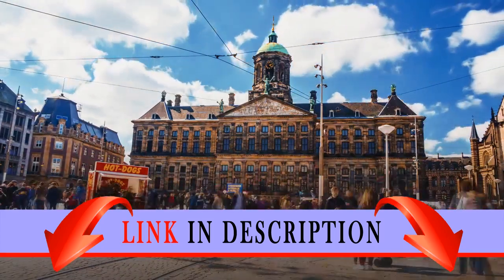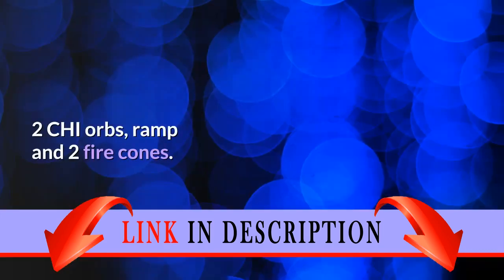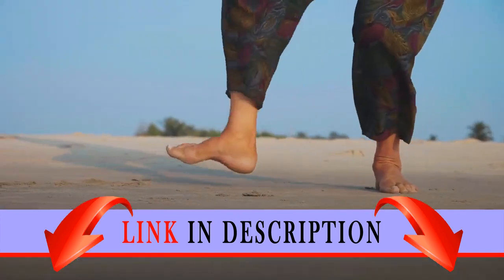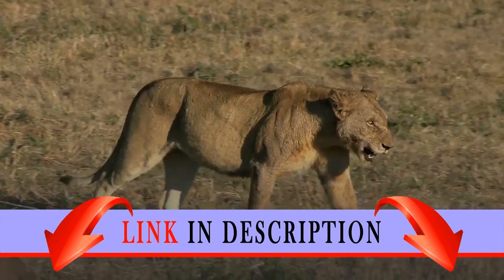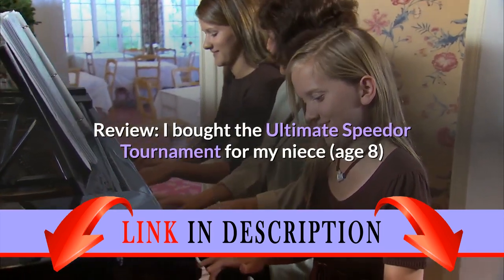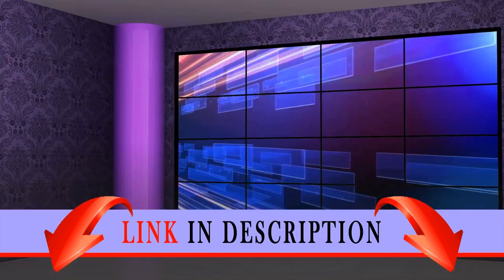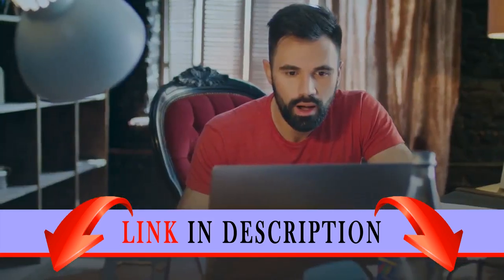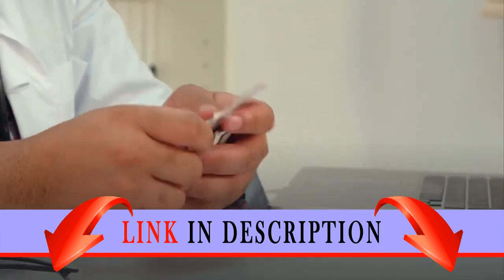LEGO Chima Ultimate Speedor Tournament 70115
Includes Laval and Cragger minifigures with 4 weapons.
Features lion’s mouth with target and CHI launch function, CHI tower, 2 CHI orbs, ramp and 2 fire cones.
Battle for the powerful CHI!.
Weapons include 2 CHI weapons and 2 secondary weapons.
Also includes lion and croc Speedorz, 2 rip cords, 2 power-upz, 12 CHI and 10 game cards.Deep in the lion territory of Chima, the tribes are gathering for the Ultimate Speedor Tournament. Attach Laval and Cragger onto the Speedorz. Then pull the rip cord to speed through the lion’s mouth and release the CHI! Fly up the ramp, hit the CHI tower and release even more CHI! Attach the power-upz to make the Speedorz wider for additional battling power! Set includes 2 minifigures, 4 weapons, 2 Speedorz, 2 rip cords, 2 power-upz, ramp, 2 fire cones, 12 CHI and 10 game cards. Put your skills of accuracy and timing to the test with this game for 1 or more players! Review: I bought the Ultimate Speedor Tournament for my niece (age 8) and nephew (age 4) to play with and they absolutely love it!  This set is a must have for your little one if they are an avid Chima fan.  It has both Cragger and Laval included in the set along with their respective Speedorz and weapons.  These two figures happen to be the main characters in the Chima series and my niece and nephew were really excited to race with them-- especially after watching the show on TV.  The competition pieces are lots of fun as well, with the standout being the giant Lion's mouth that pops a chi-sphere in the air.  Try and catch it before it hits the ground for bonus points!After buying and playing with several Chima sets as a family, I have to say that the best part about these Legos is the interaction they facilitate.  It's fun to watch the kids design race courses and use their imagination to create new rules/challenges from the existing race pieces.Bonus point-- Laval and Cragger seem to have the most powerful stats on their hero cards for when you battle.